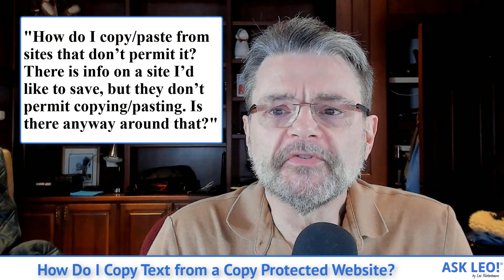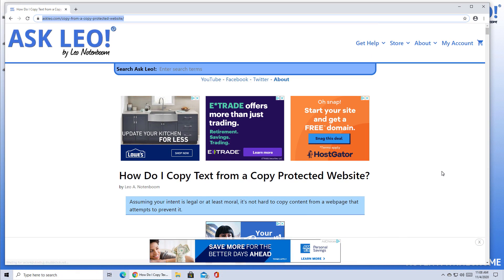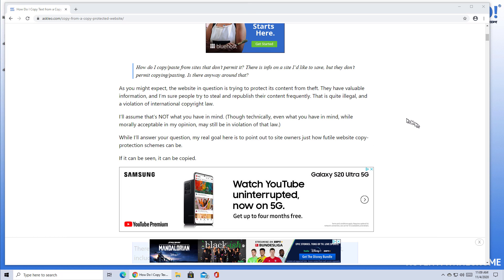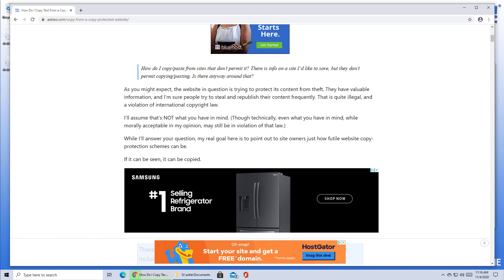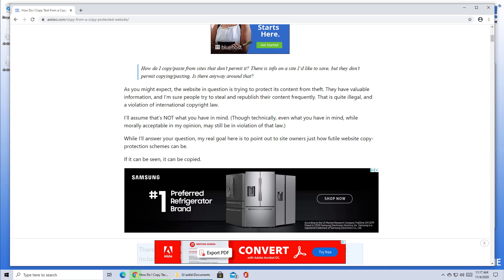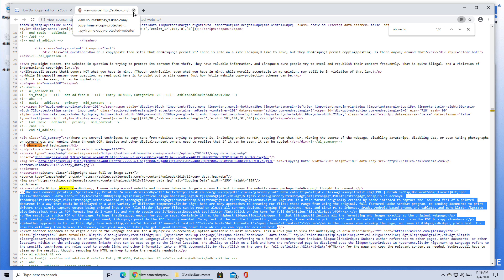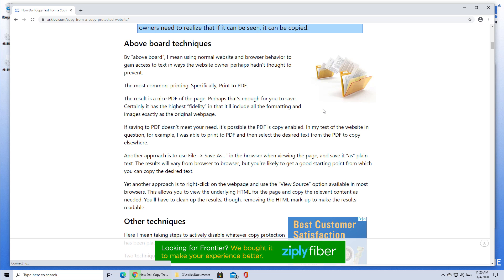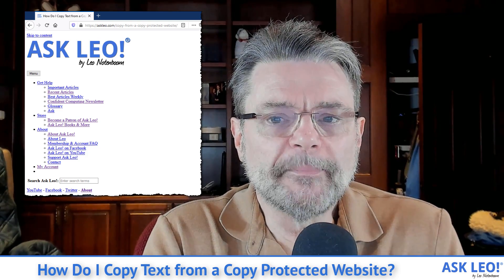How Do I Copy Copy Protected Website Text? Why Copy Protection is Futile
There are several techniques to copy protected website text. Content creators need to realize that at a very basic level, if it can be seen, it can be copied.

Techniques include print to PDF, copying from that PDF, viewing the source of the webpage, disabling JavaScript, disabling CSS, or even taking photographs or screenshots and running those through OCR.